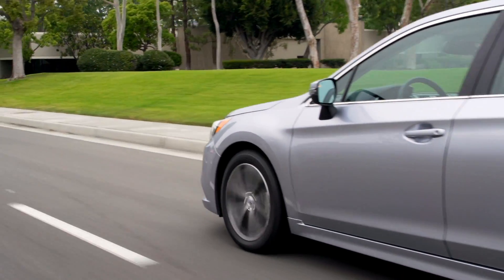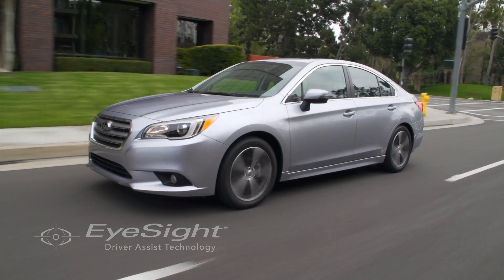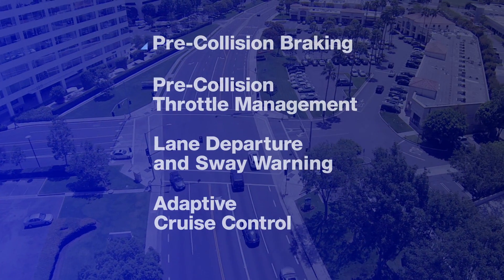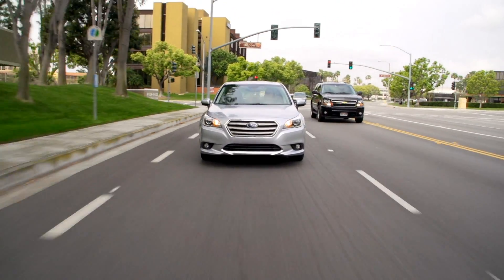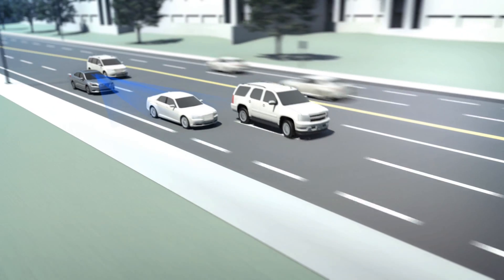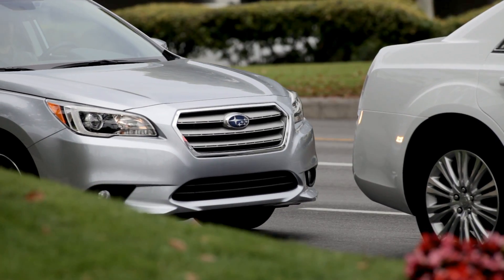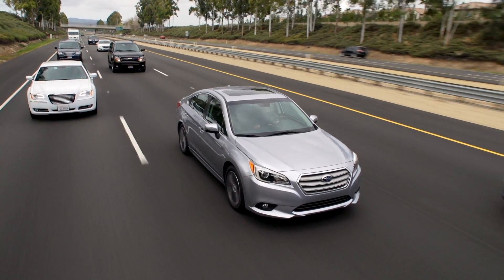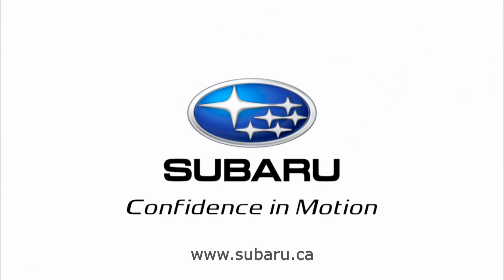Subaru EyeSight Advanced Driver Assist System (Pre-collision Braking Feature)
See Subaru’s Pre-collision Braking at work. This feature of the Subaru EyeSight Advanced Driver Assist System helps to gradually slow or stop the car completely when it sees a panic braking situation unfolding ahead of you.  Check out the video to see it demonstrated in action.

Subaru’s EyeSight system also includes Adaptive Cruise Control, Pre-collision Throttle Management and Lane Departure and Sway Warning functions. Find other video demonstrations of these features on our Subaru Canada YouTube Channel or at Subaru.ca/Eyesight